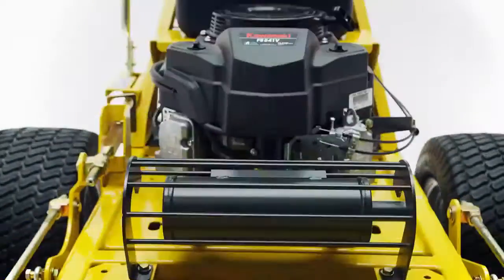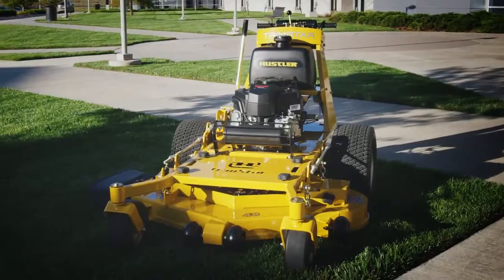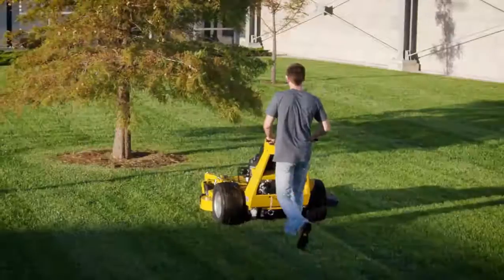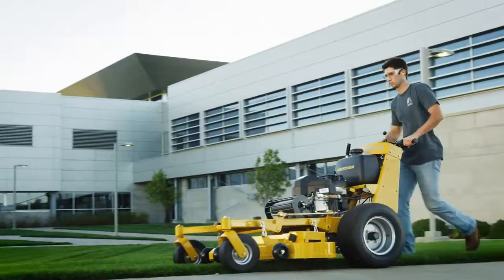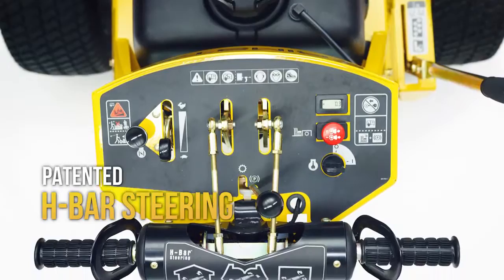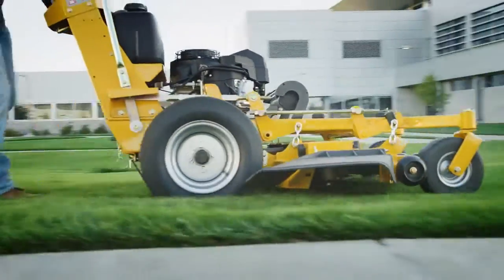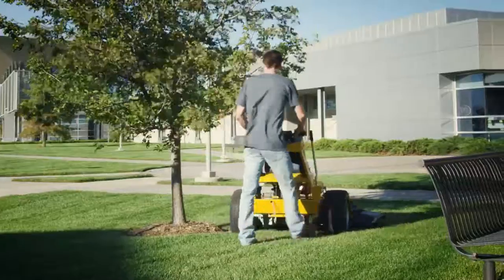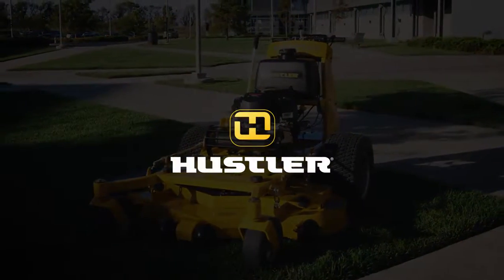2018 Hustler® Product Video TrimStar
2018 Hustler® Product Video TrimStar